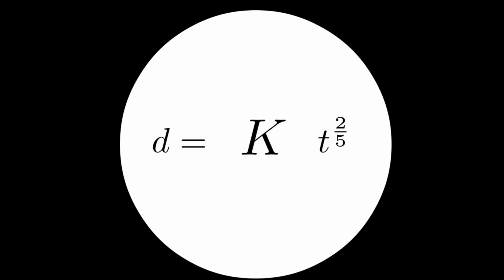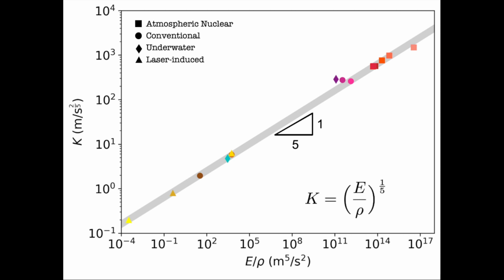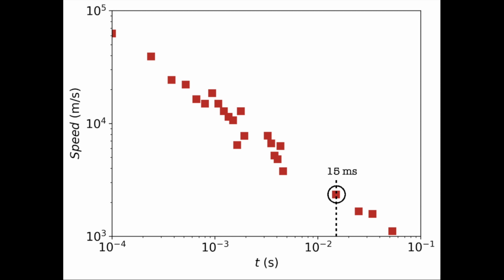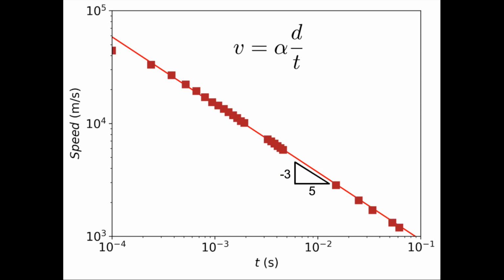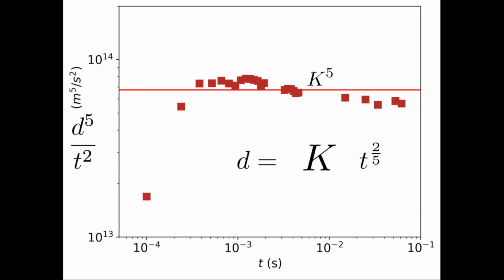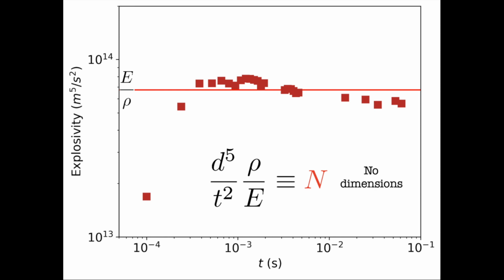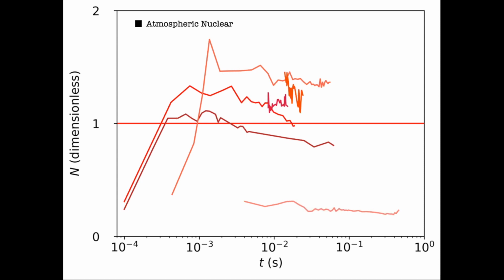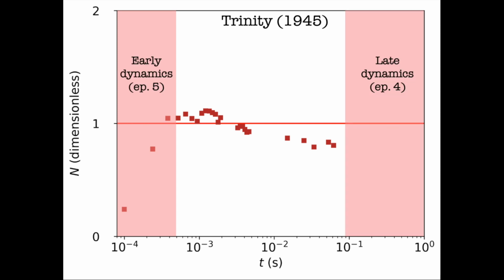EXPLOSIONS (3) The Taylor-Sedov Number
Many explosions--large and small--reflect the interplay between the output of energy and the resistance from the density of the ambient medium. This balance is schematized by Taylor's scaling but the agreement with observations is rarely perfect. Correction factors close to 1 must be included. In this third episode on the physics of explosions we show that these corrections factors can be understood as special values of the Taylor-Sedov number, a dimensionless number well deserving of its own name.

Chapters:
0:00 Intro
6:41 Speeds
10:40 Explosivity
13:41 The Taylor-Sedov Number
18:18 The Taylor-Sedov Constant

Authors:
Marc-Antoine Fardin (Institut Jacques Monod, CNRS, Université Paris Cité)
Mathieu Hautefeuille (Institut de Biologie Paris-Seine, Sorbonne Université)
Vivek Sharma (Department of Chemical Engineering, University of Illinois at Chicago)

Acknowledgements:
Anna Part (Atomic Heritage Foundation, National Museum of Nuclear Science & History)
Greg Spriggs (Lawrence Livermore National Laboratory)

More on Trinity:
Source of the Trinity footage and pictures: Los Alamos National Laboratory